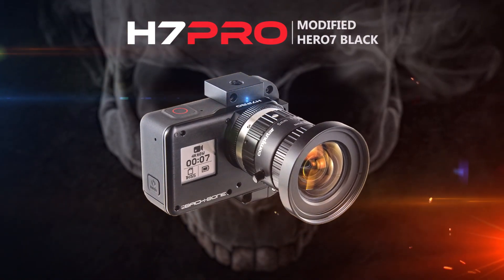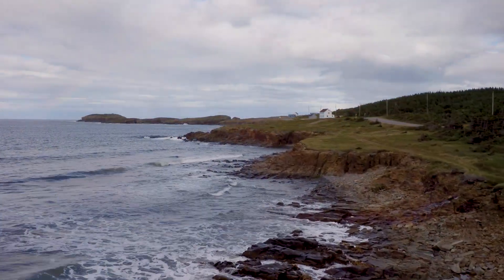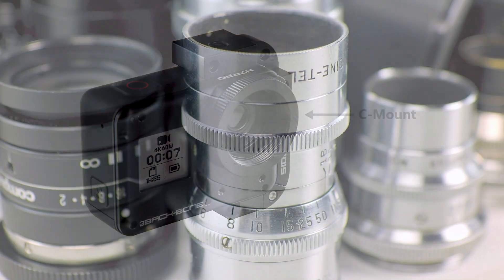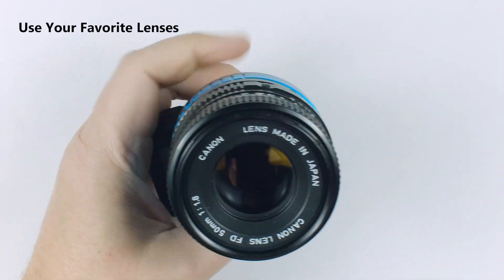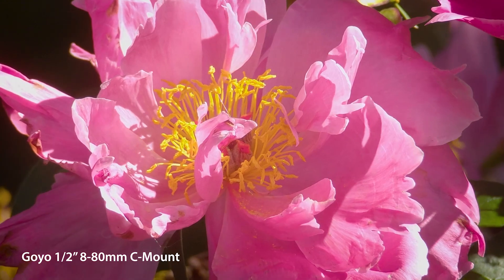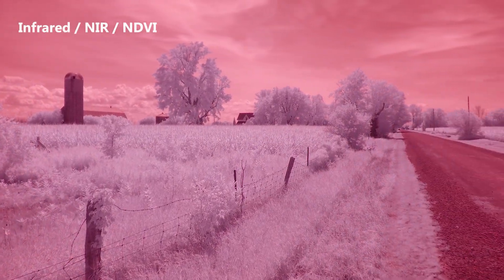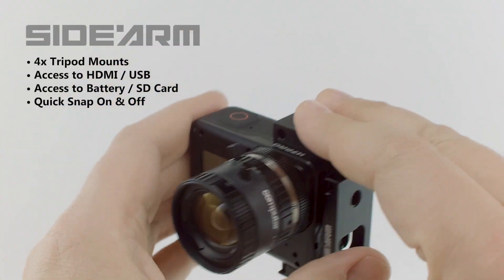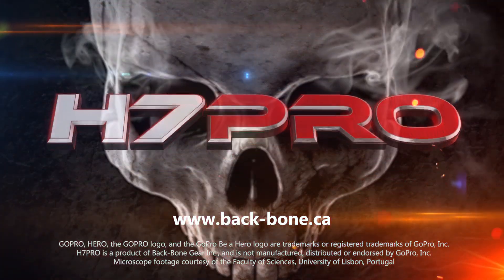H7PRO - Modified HERO7 Black Overview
Version 2 of our overview video with some new shots! Use professional and vintage lenses with the H7PRO - a modified Hero7 Black. Take advantage of the killer specs of the Hero7 Black while using vintage Bolex or C-Mount lenses. Control focus, zoom and iris. Use tiny M12 lenses, or CS-Mount. Compatible with ultra-wide fisheye lenses up to 280 degrees (Entaniya). Use SLR lenses with optional adapters. Infrared capable!